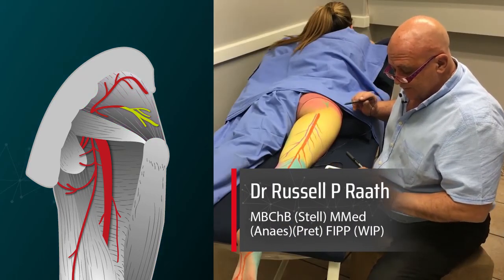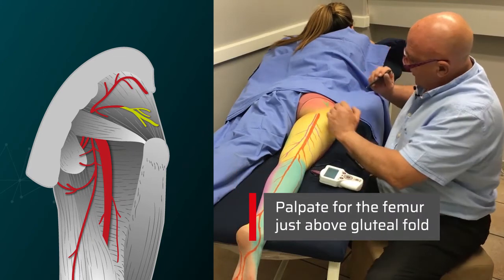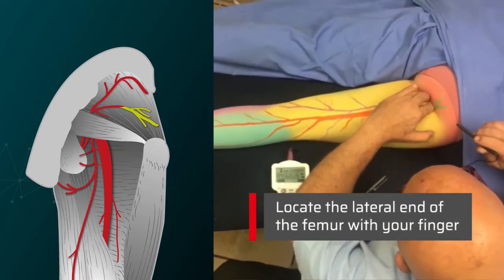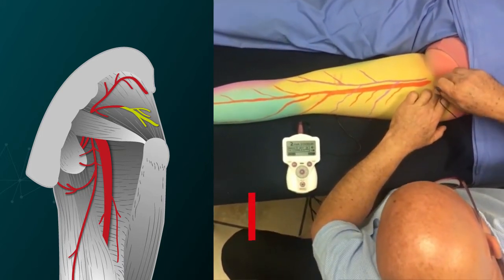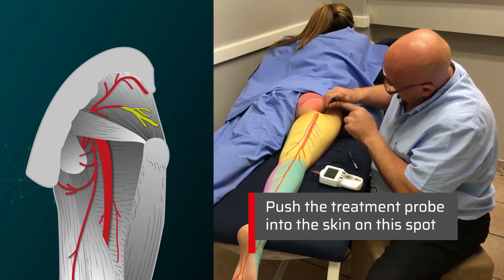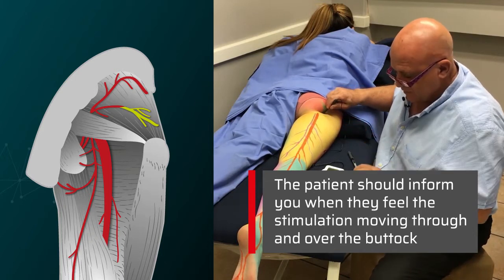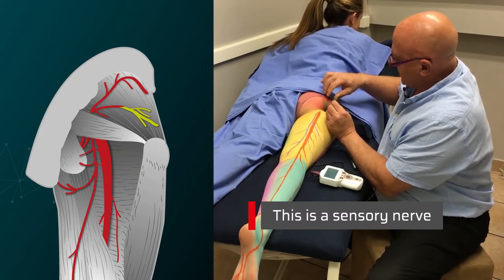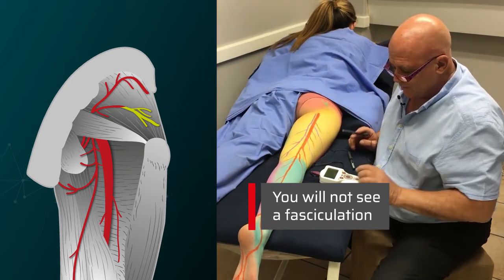Locating the Inferior Cluneal Nerve - Neural Surface Anatomy Series - Stimpod NMS460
Dr Russel Raath (MBChB MMed FIPP) explains how to locate and treat the inferior cluneal nerve with the Stimpod NMS460 Pulsed Radiofrequency Treatment System from Algiamed Technologies.